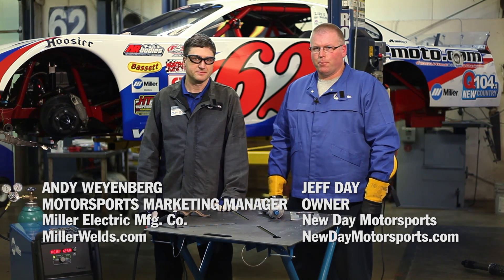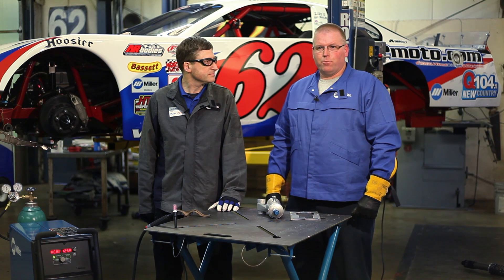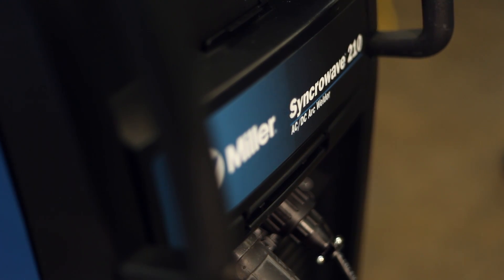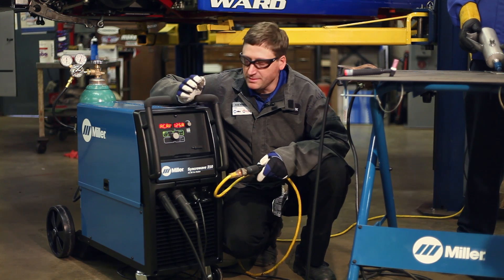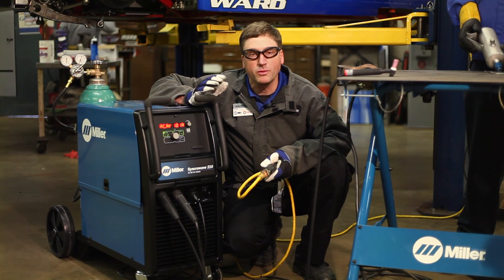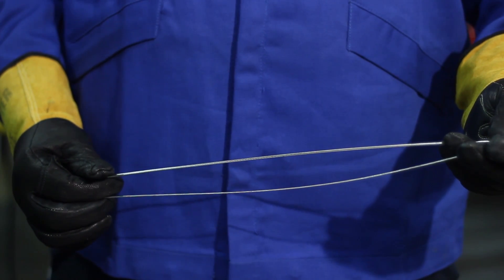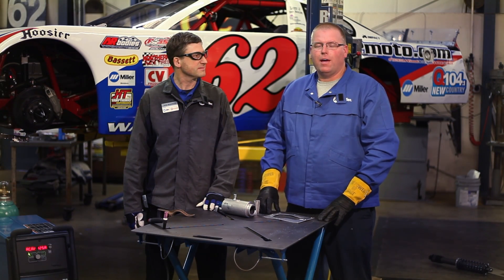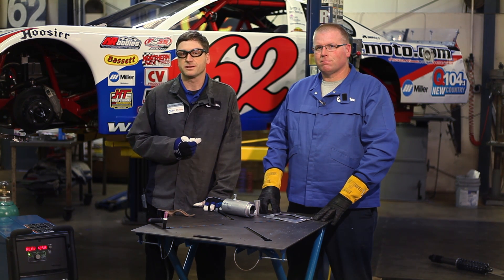Using your Syncrowave 210 TIG welder in the shop, garage or at the track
Andy Weyenberg, motorsports marketing manager at Miller, and Jeff Day of New Day Motorsports discuss the benefits of using the Syncrowave 210 TIG welder in your home garage, shop or at the track, demonstrating it's versatility on two projects - a shifter boot cover plate and a power steering reservoir. The Syncrowave 210 includes a built-in pulser to reduce the total heat input to the piece, an MVP plug for use with both 120 and 230 V power, and is more portable and power efficient than non-inverter TIG welders. They also discuss the appropriate filler metal and settings for the projects.